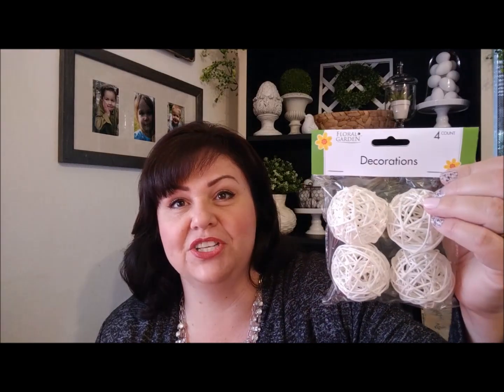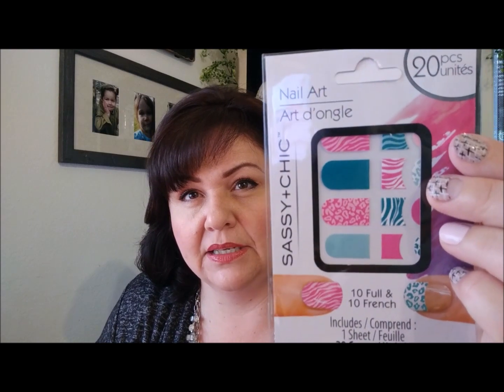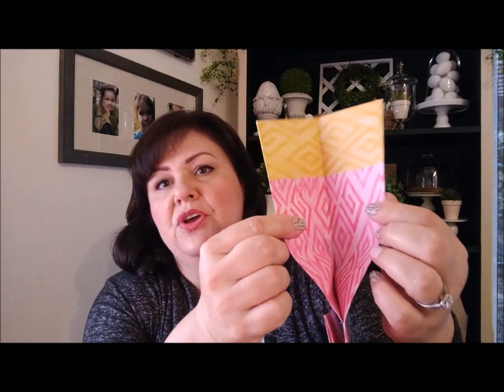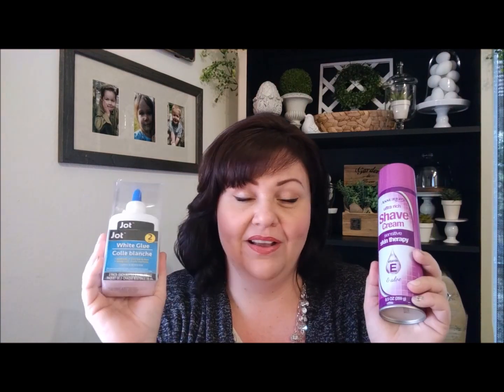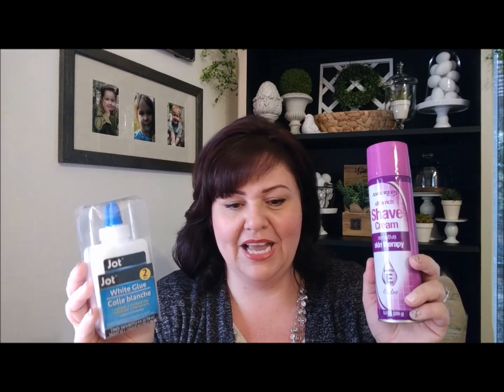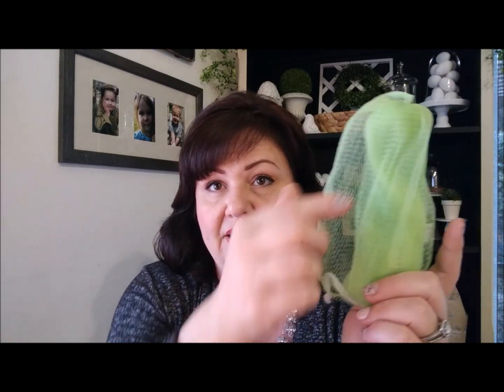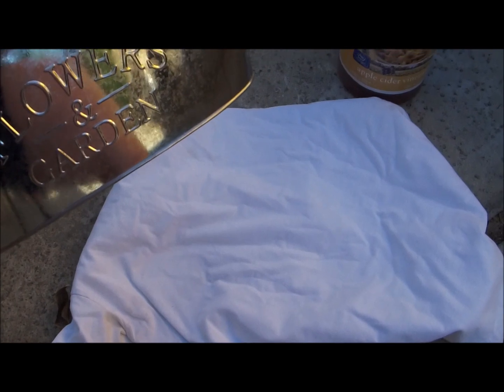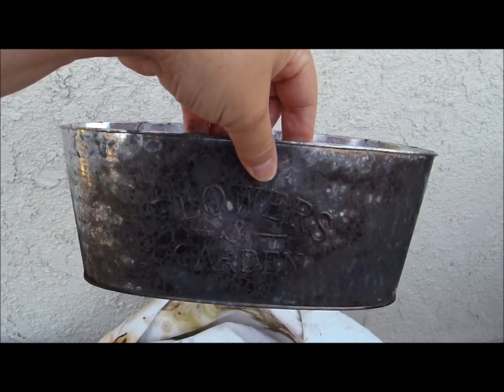Dollar Tree HAUL with DT Upcycle!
Sharing my latest finds with you all. My Bolero hunt is over! Also giving you all a product review and upcycle of DT products!